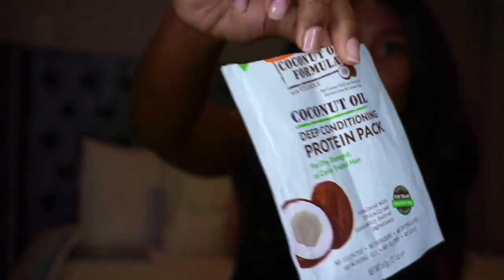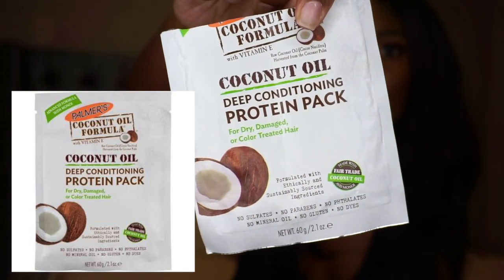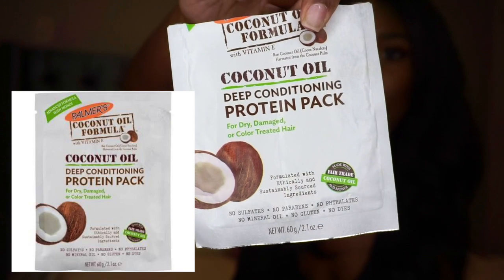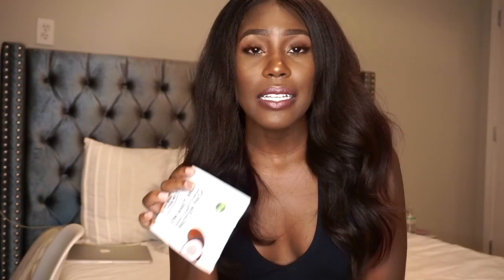I'm FINALLY Retaining Length | Relaxer Update #17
⃟Hey loves! I am finally getting somewhere in my hair journey! Ending 2019 on the right foot! lets grow some more in 2020! If you were watching the live video Sunday leave a red heart down below! I love you guys!

Briannelive.com